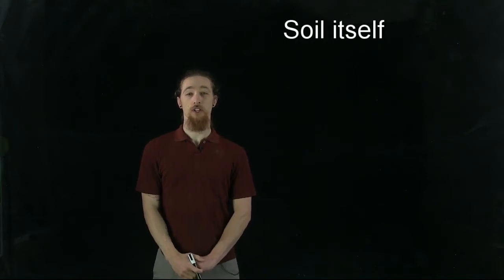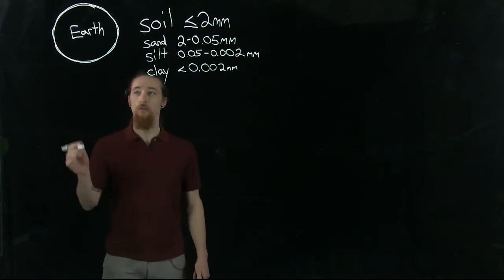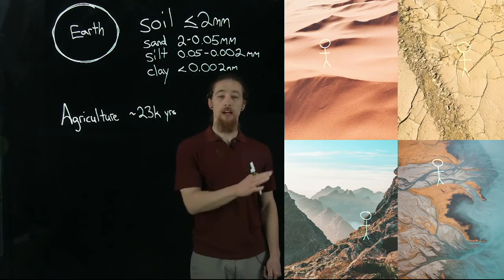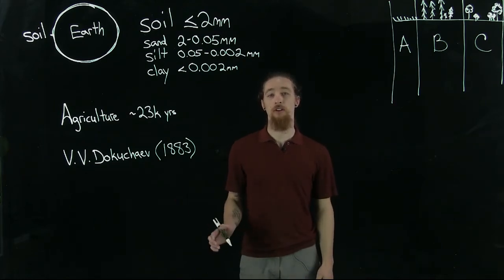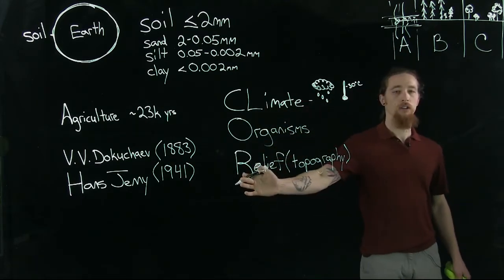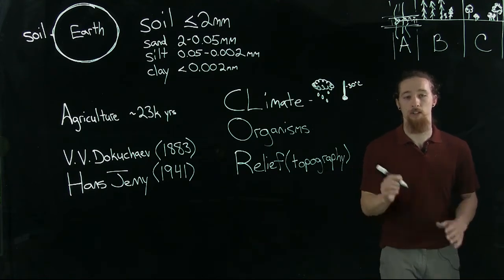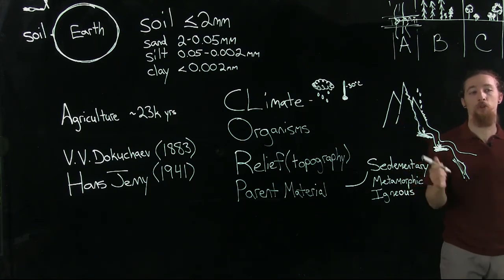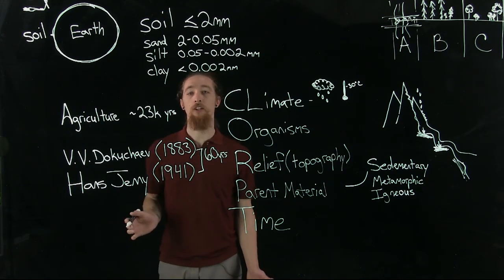Soil itself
A short explanation of what 'soil' actually is.

I offer you my approach because a student told me: ‘I took an entire soil science class, and I didn’t appreciate the sand, silt, and clay until your class. I gave up trying to understand it in my soil class, but I got it when you said it in your lecture. I really appreciate your ability to break the topic down and to make it relevant and understandable.'